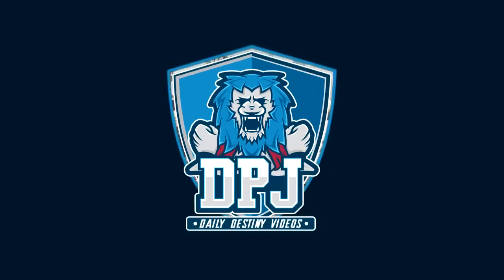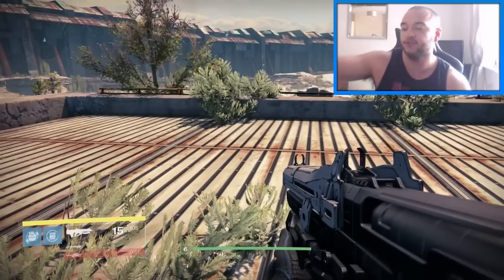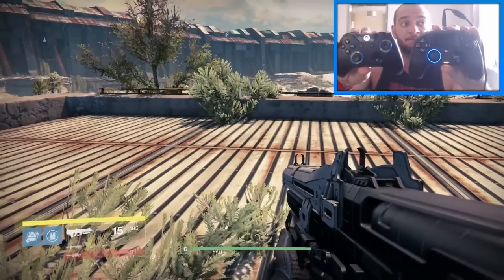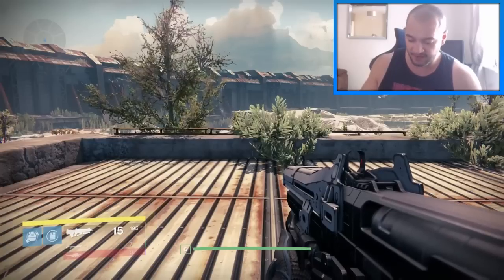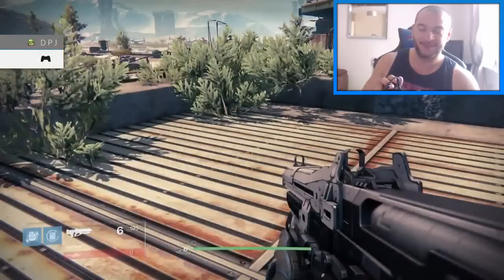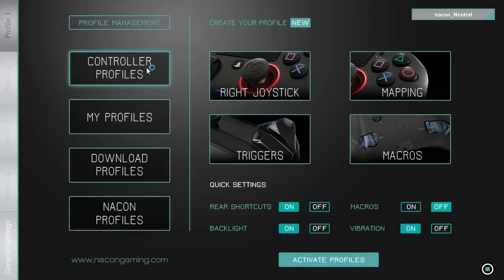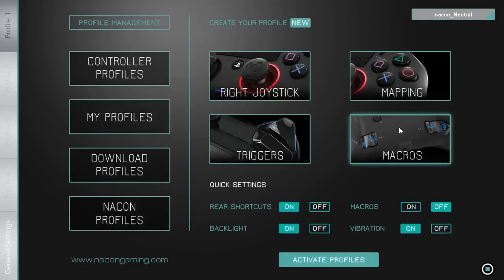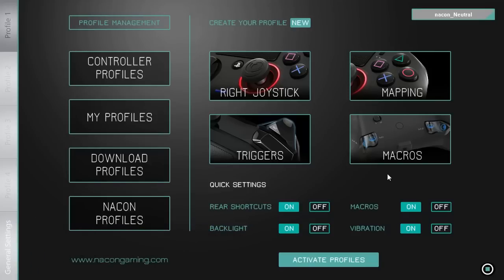Switching From XBOX To PLAYSTATION For Destiny 2 Beta!? Check Out This!